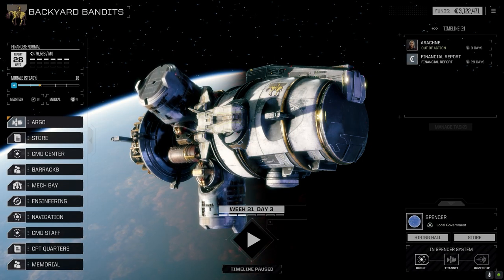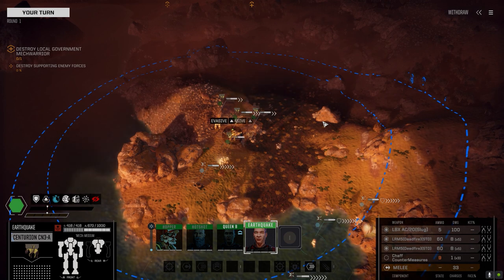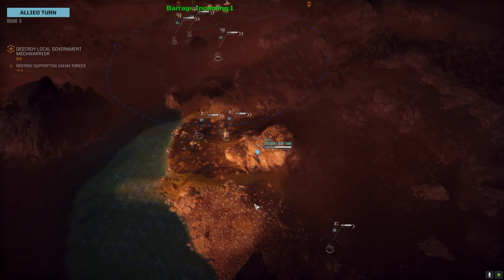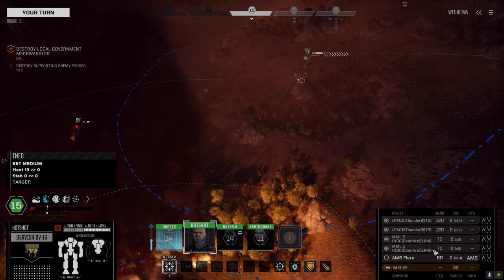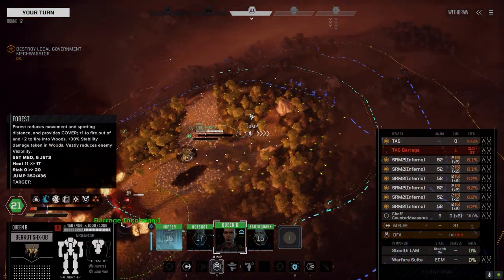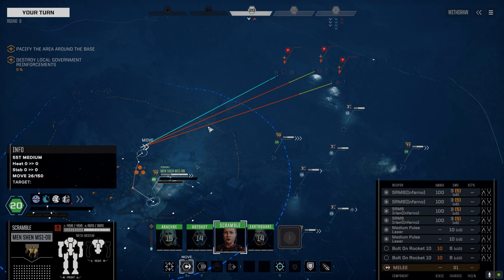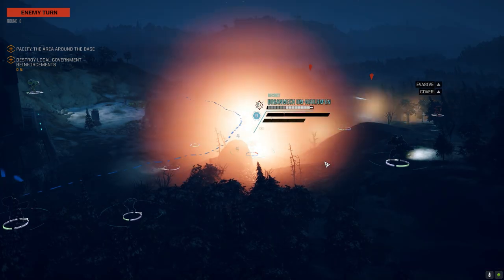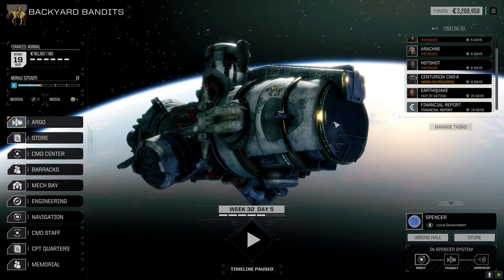Roguetech - Backyard Bandits Ep11